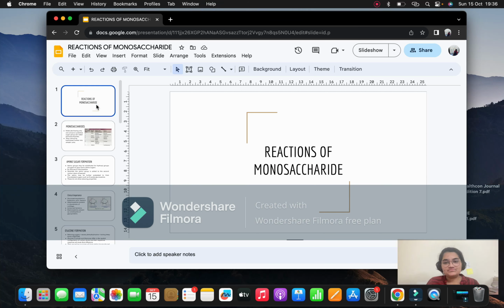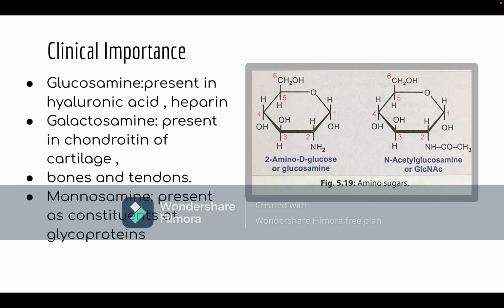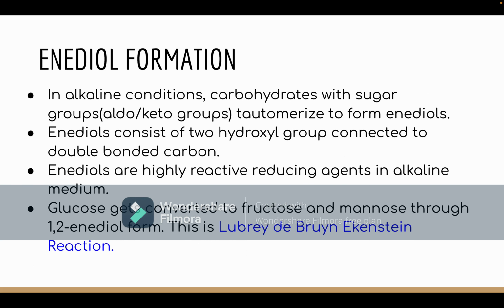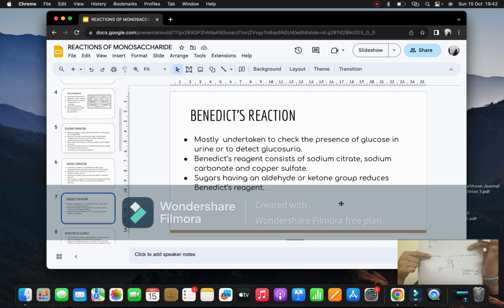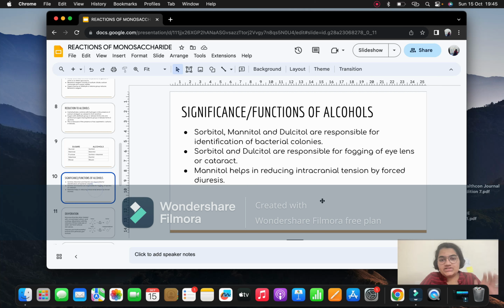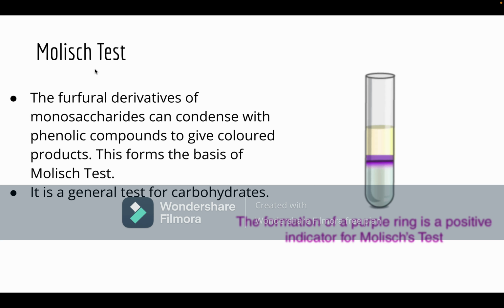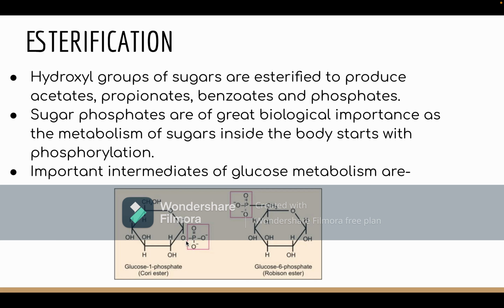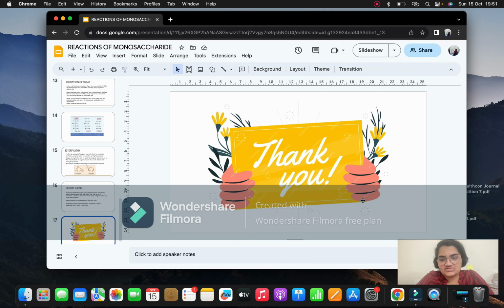REACTION OF MONOSACCHARIDES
Hello guys I am Reet Pathak a first year medical student and I am big fan of of Triggered Insaan and also a nerd along with it. I hope you like my first video.